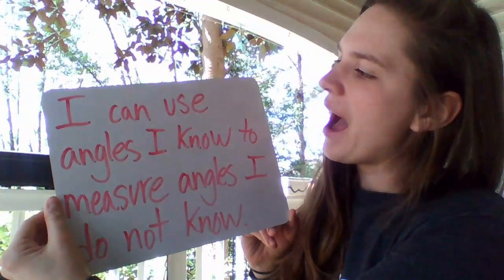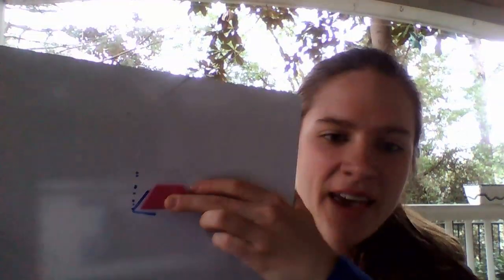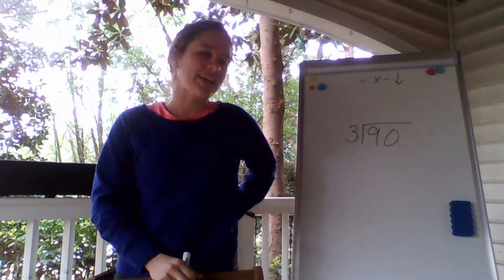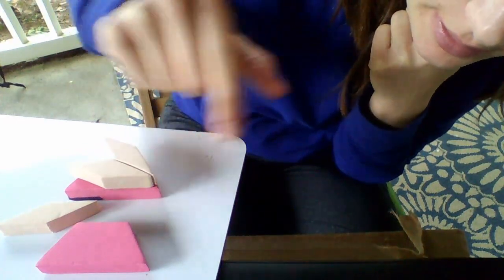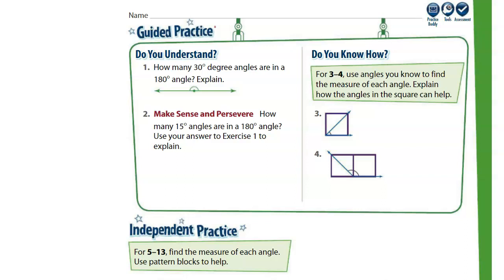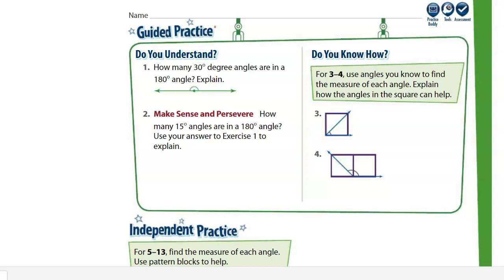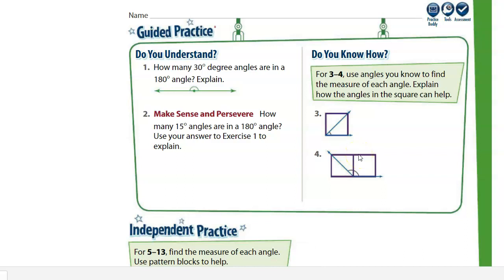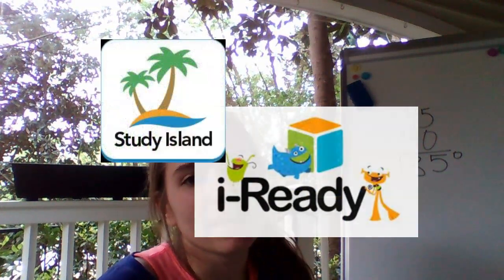4th Grade Geometry: Pattern Blocks to Find Angle Measurement (HW 15.3)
My Math Mango says, "Pattern blocks are fun!"